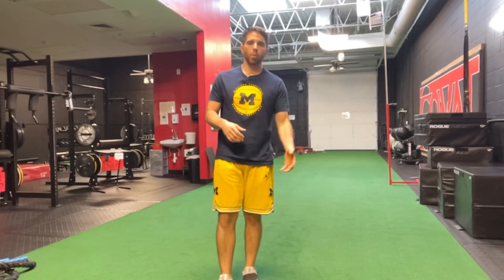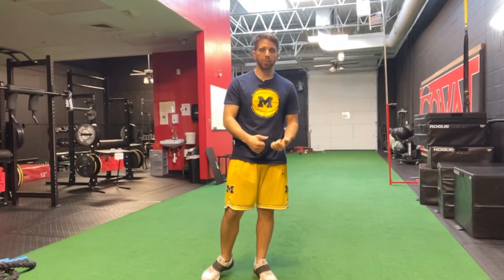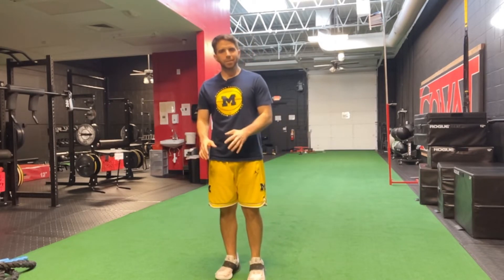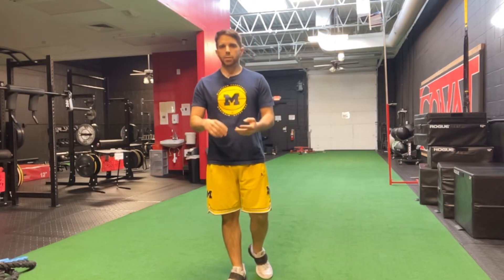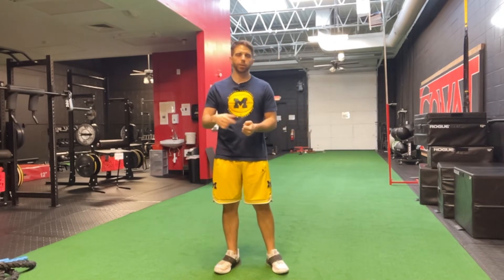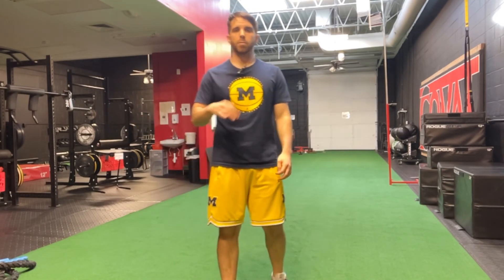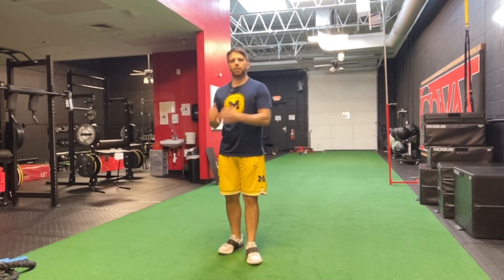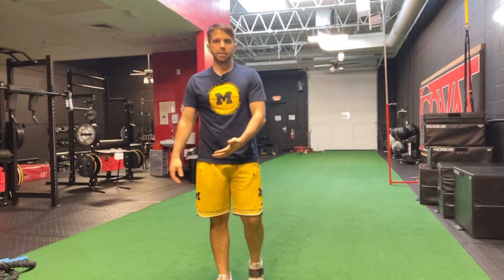Reactive Hip Turn Shuffle